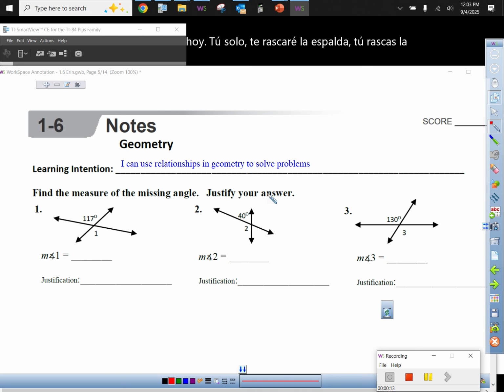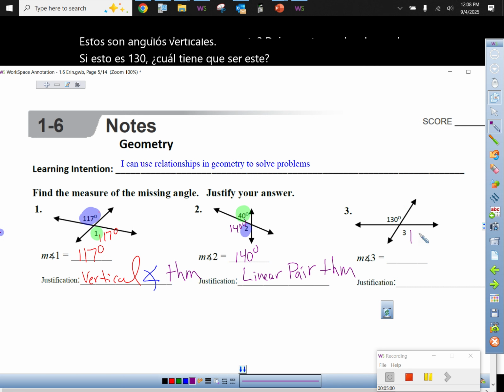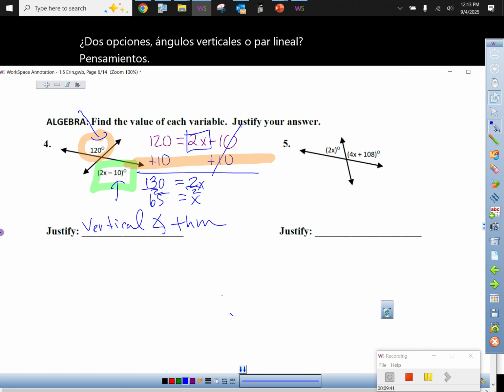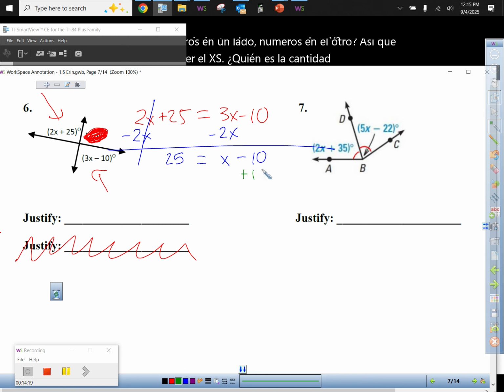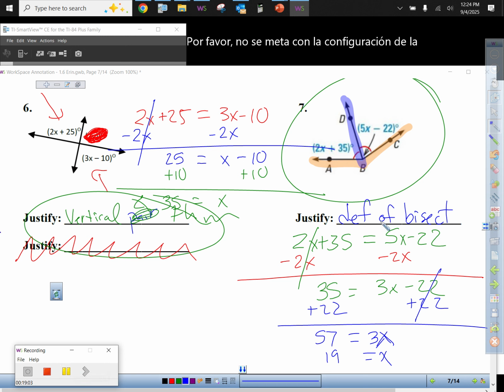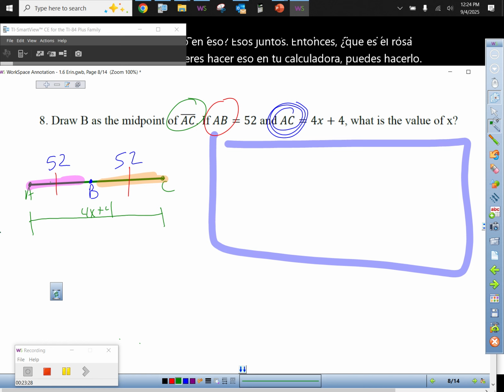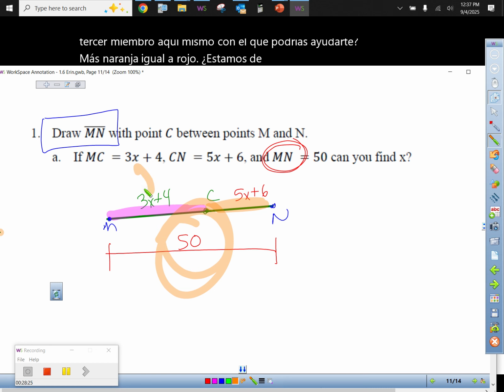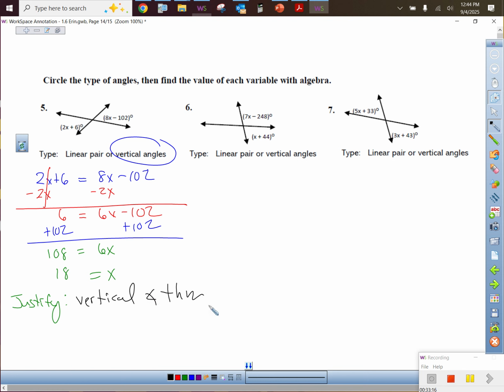VIDEO 1-6 proofs with vertical angles and linear pairs